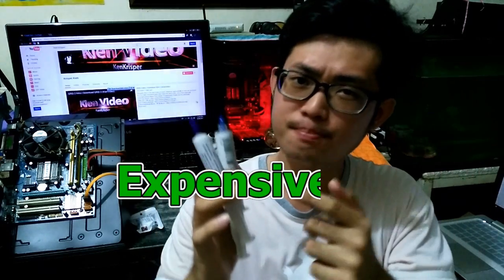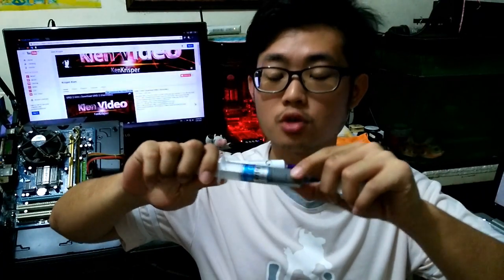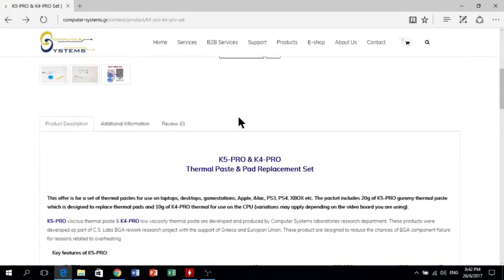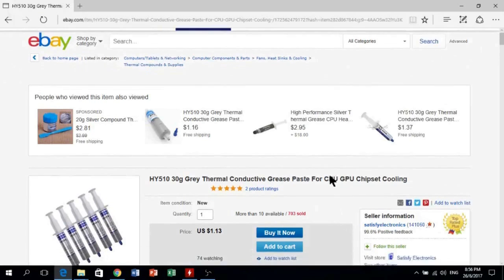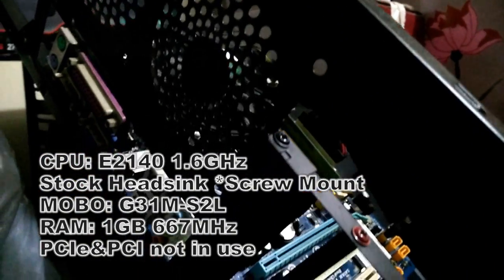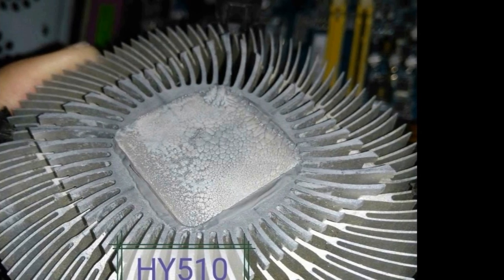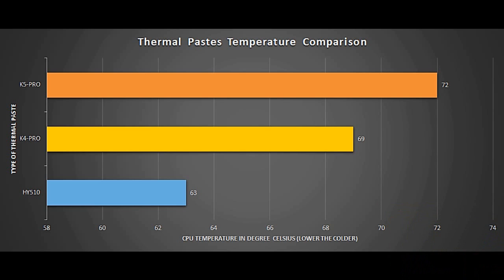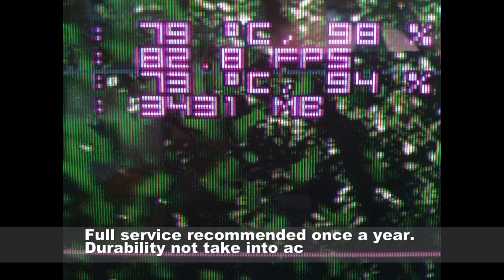HY510 vs K4/K5-Pro Thermal Pastes Comparison （Check Description）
This topic is discuss about 2 different brand of thermal paste I bought, their claimed performance and product property, finally my test bench result and final conclusion. I‘ve already sent feedback about the K series product to the computersystems seller and they are no answer for this, perhaps this video can help me generate more proper answer from worldwide professional. 2 different thermal paste I purchased at the different time, both purchased on ebay and their shipping and delivery time around 30days arrived my door with the good packaging. The product property and thermal conductive performance of K series thermal paste is mention on their website.

*Don't get me wrong, this comparison I made to share my experience, I'm not intended to make this video(Wasn't in my plan), until after I tested the products. Of course there are various paste that is better then HY510, but how come it can be perform better than the expensive K4? I know the K5 is to replace the thermal pad, but I don't have proper experiment device at the moment, so I simply did a burn test on the CPU. Final words, this video is not telling which one to buy, decision is on your side. Thank you.